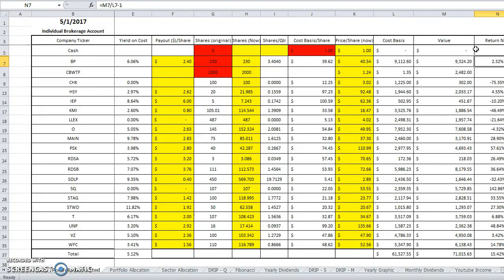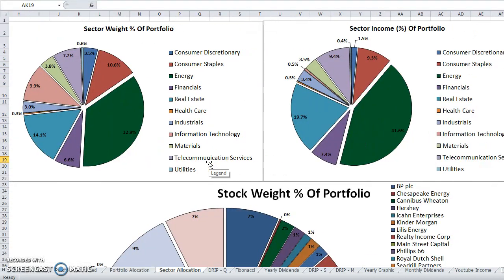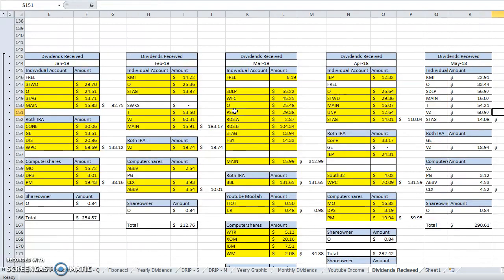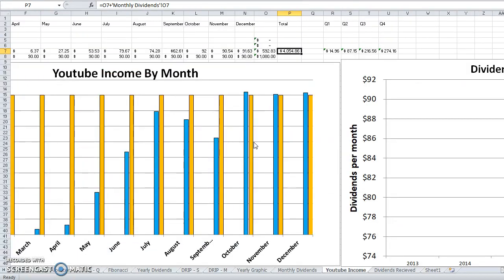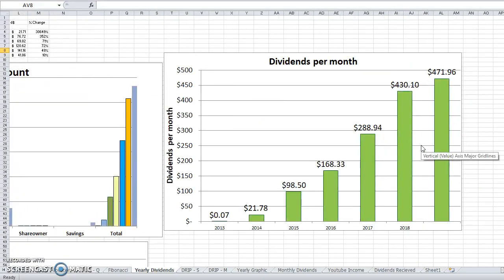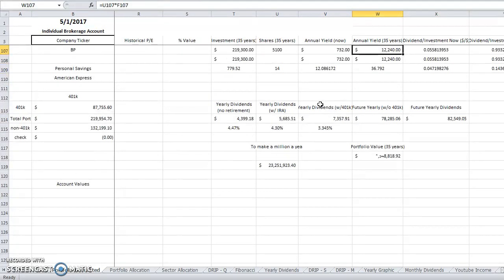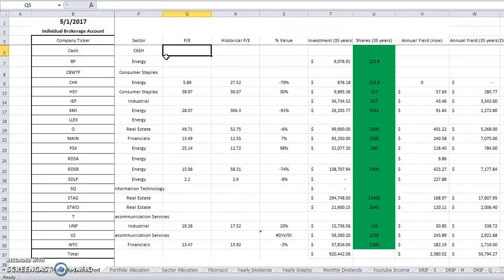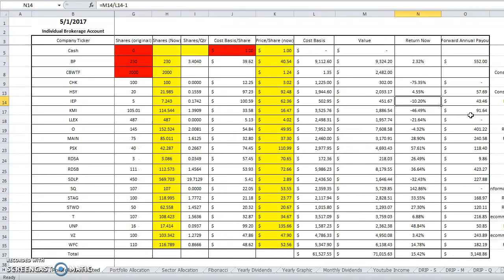The Portfolio Tracker I Use To Manage My $250,000 Dividend Portfolio | Investing, Passive Income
This is an old version of the tracker using excel - an automated portfolio tracker has been made... Link to download new tracker is also below.

This new automated apple numbers Portfolio Tracker will change how you invest in the stock market, letting you focus on maximizing the efficiency of dividend investing and diversification of your portfolio. This is how I have managed my dividend income portfolio for over 5 years, maintaining and building on the investing spreadsheet over that time. This portfolio tracker will change how you see dividends, dividend increases, gains, diversification, value by sector, dividends by sector, forward dividend goals, 1 year price targets, 52 week high and lows. Yield on cost, and initial purchase prices. Use this investing spreadsheet to maintain and maximize returns and increase your monthly passive income.

This portfolio tracker was created using apple numbers and is able to be used on PC and apple number enabled products.

Thumbs up if you liked the video! Share with friends or family interested in personal finance or if you think they'd benefit from an investing spreadsheet or portfolio tracker like this.